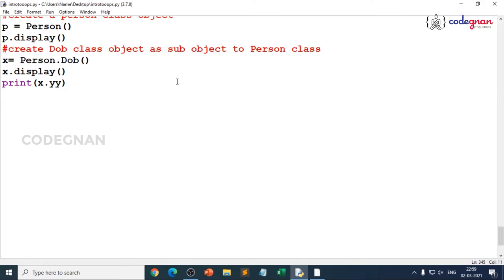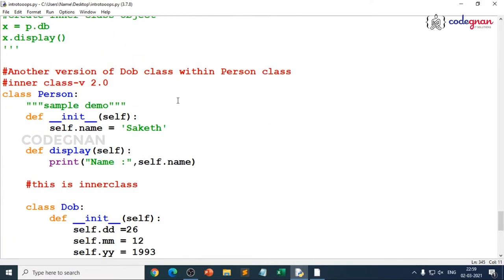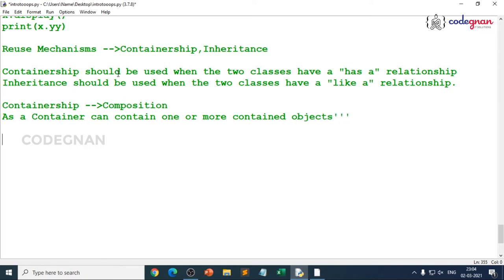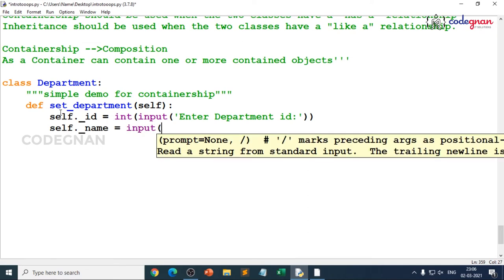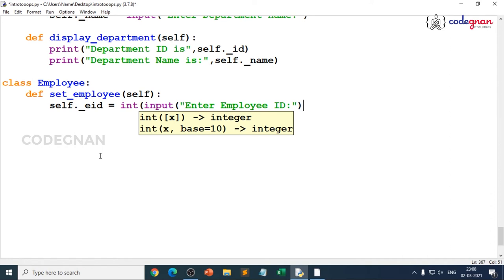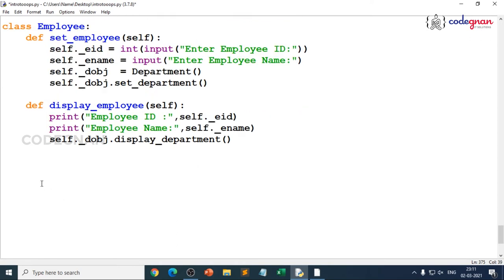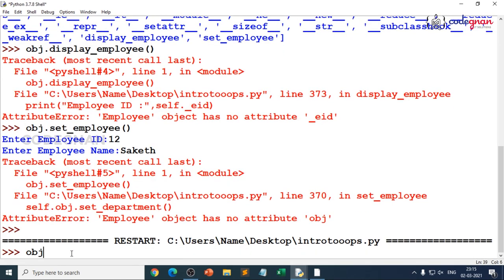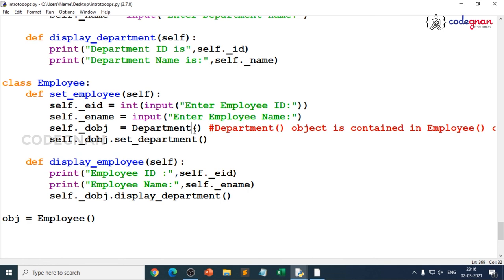What is a Containership in Python? | Python Tutorials - 2022 | Codegnan